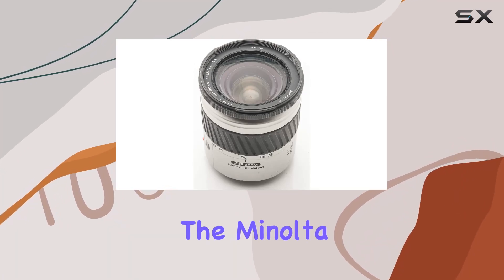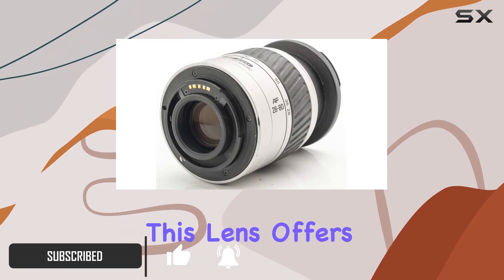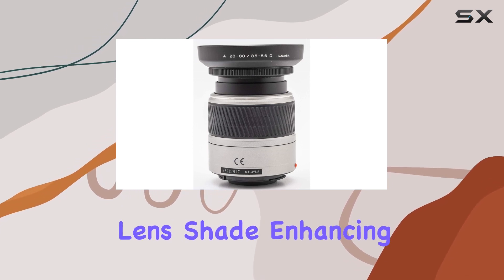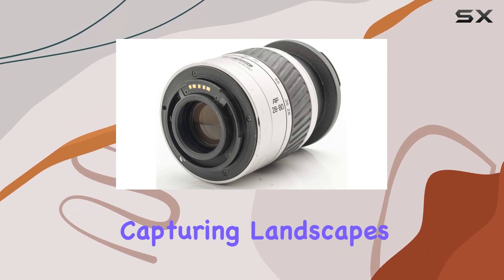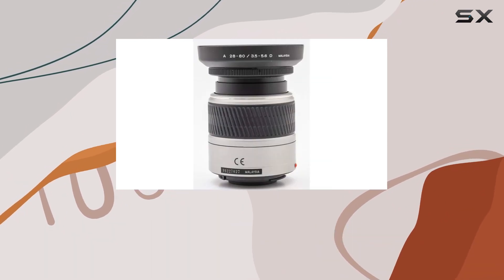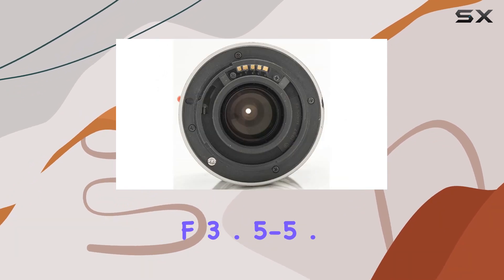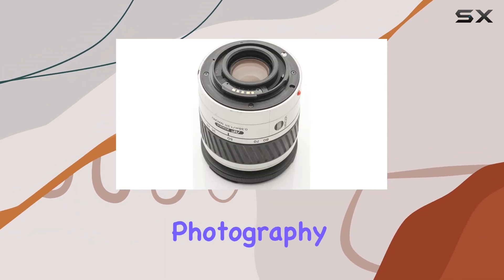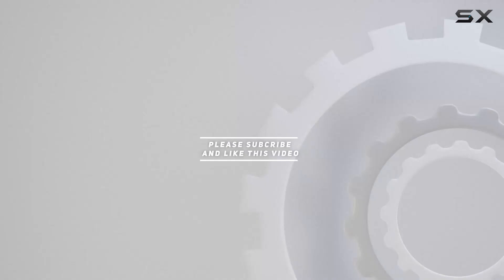Unlocking the Potential: Minolta AF 28-80mm f/3.5-5.6D Zoom Lens Review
0:00 Intro
0:06 Review

Things that we mentioned in this video:
Minolta AF 28-80mm f/3.5-5.6D : B000063VY2